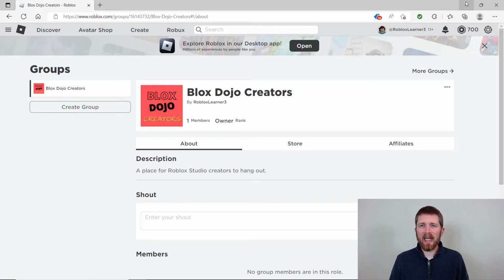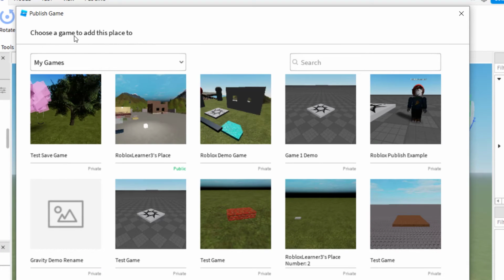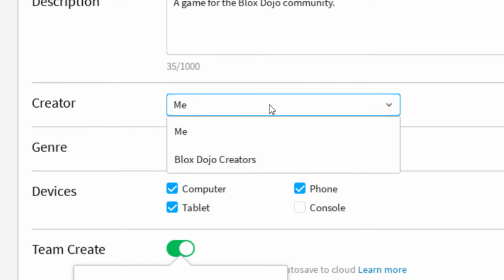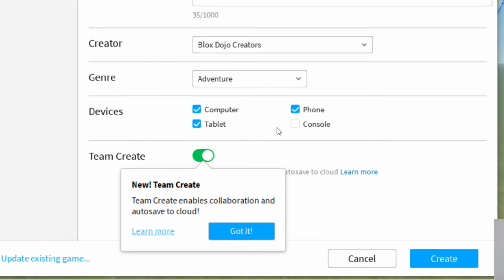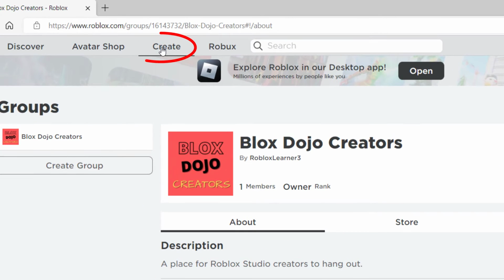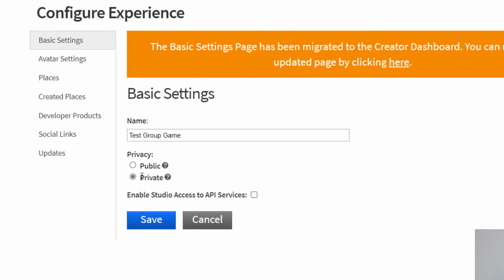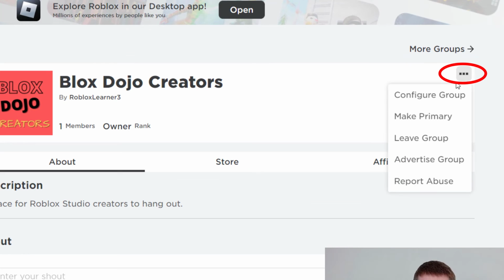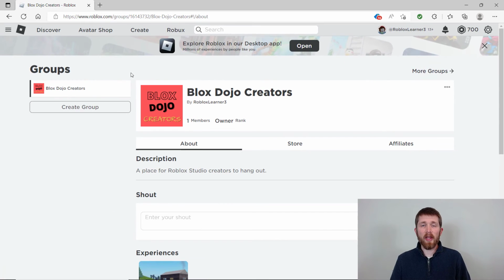How to ADD A GAME to Your Roblox Group (2022)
Roblox how to make a group game tutorial.  Learn how to create a game in your roblox group.  Add a game to your roblox group.

Roblox Studio is the building and scripting tool of Roblox and is free to use.  It provides you with the tools needed to create games that you can play.  All aspiring game developers can use the Roblox Studio and I love showing you how you can create your own games.  I hope you enjoyed this tutorial on how to add a game to your roblox group in 2022.

Best,